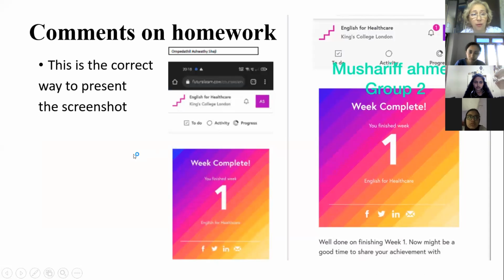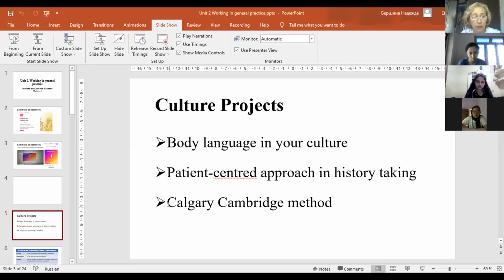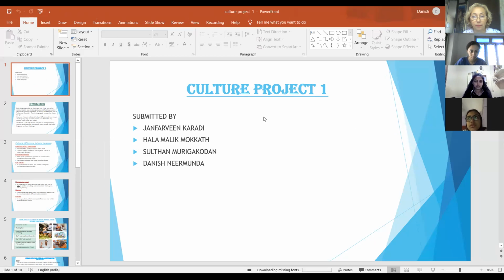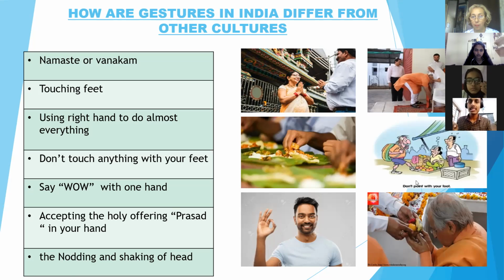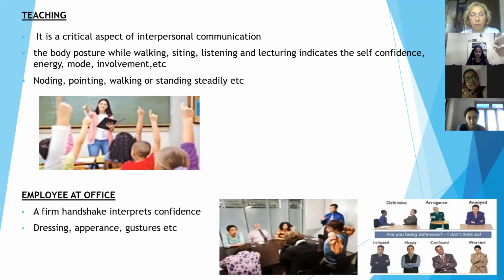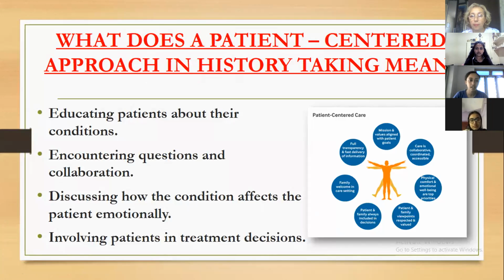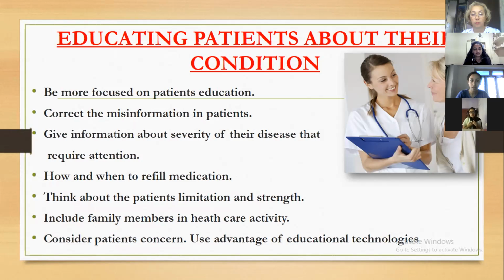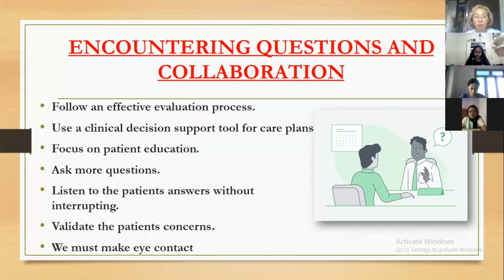General Medicine 21-01 September 30, 2021 Unit 2 Working in general practice 1